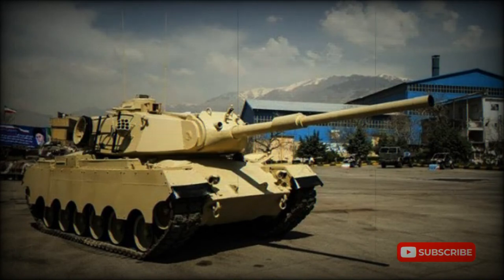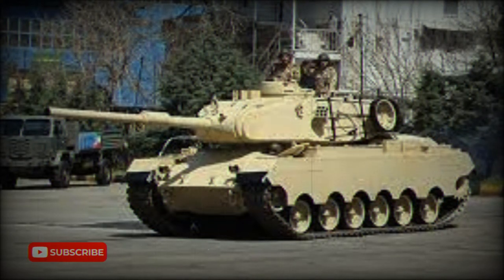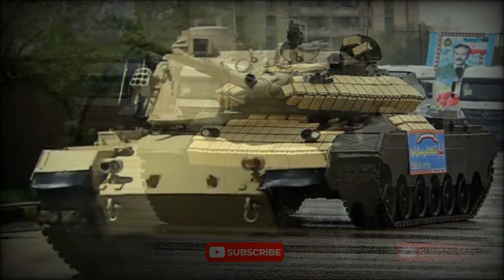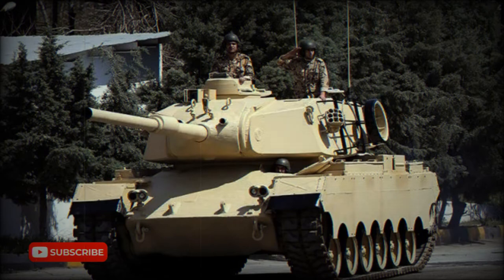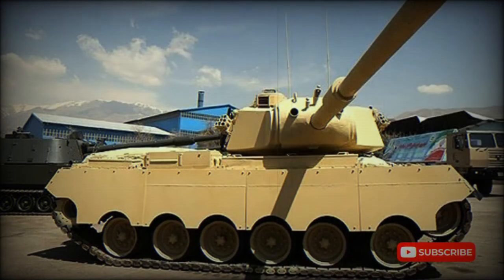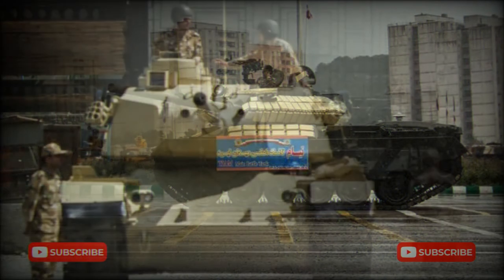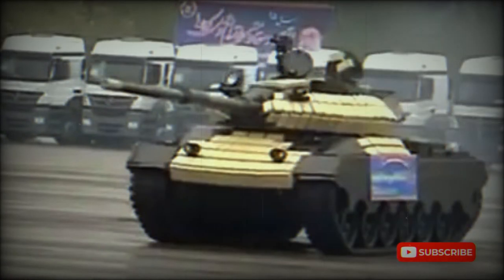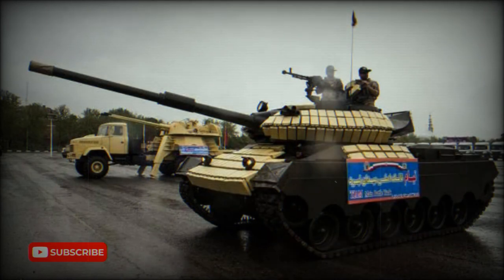SabalanMain battle tank (Iran)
In 2014 a new tank was revealed in Iran. It is an upgraded version of the US M47M Patton medium tank. It has a new turret with a 105 mm gun. Also it has new fire control system and a number of other improvements. The new tank is named after a Sabalan mountain.

   The American M47 Patton medium tank was built in large numbers. During the Cold War it was widely exported to US allies. Iran received a number of updated M47M tanks. This version was never used by the United States. It has engine and fire control elements of the M60A1 as well as some other improvements. Iranian tanks saw combat during Iran-Iraq war. Around 400 of these medium tanks were supplied to Iran and almost 170 of them are still operational. It seems that Iran plans to upgrade these ageing tanks to Sabalan standard to keep them combat worthy and in service. Sabalan upgrade costs about one third of the price of the newly-built Zulfiqar 3 MBT. Currently it is unknown how many tanks will be upgraded to Sabalan standard.

   The Sabalan is armed with American M68 105 mm rifled gun. It is based on the British L7 rifled gun, which is widely used around the world. The same gun is used on Iranian M60 tanks. So this gun is likely to be compatible with standard NATO 105 mm tank ammunition. However Iranian sources claim that the gun is smoothbore. It is worth noting that original M47 Patton medium tank was armed with a 90 mm gun. Despite all improvements the 105 mm gun of the Sabalan is no match for modern MBTs, armed with 120 mm or 125 mm guns.

   There is a coaxial 7.62 mm machine gun. It is likely that a 12.7 mm heavy machine gun can be fitted.

   Protection of the Sabalan is also rather poor. This new Iranian tank has a new turret, but lacks add-on explosive reactive armor. Side skirts were fitted.

   The Sabalan is fitted with new fire control system. The tank is also fitted with new communication system.

   This tank has a crew of four, including commander, gunner, loader and driver.

   It seems that this tank uses the same engine of the M60. It is powered by Continental AVDS-1790-2 supercharged diesel.

   Despite all improvements overall performance of the Sabalan should be close to upgraded Soviet T-55 or T-62 tanks or Chinese Type 59. It is undergunned and vulnerable to most anti-tank weapons.